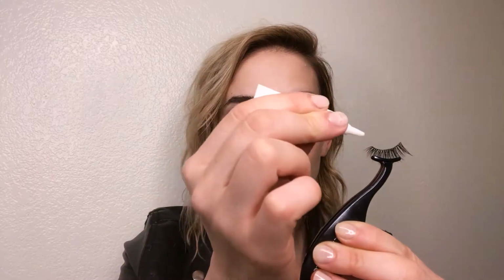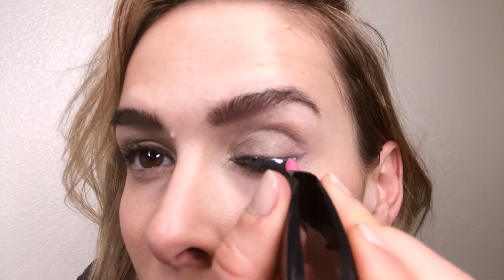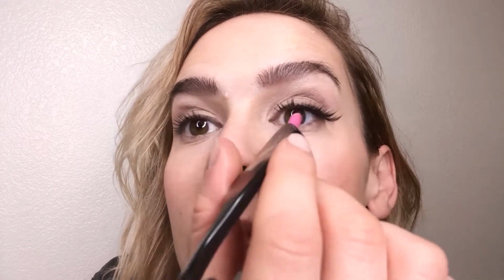Lashes 12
I've got all the details on how to apply false lashes!  From my tips and tricks for best application to my favorite lash products- you don't want to miss this!

Plus, I have a free cheatsheet with all my steps listed out and what products I use and links!  I've made it SO easy- you'll be a pro in no time!